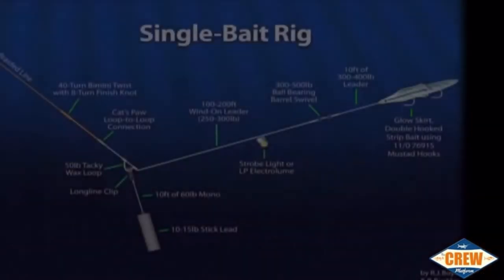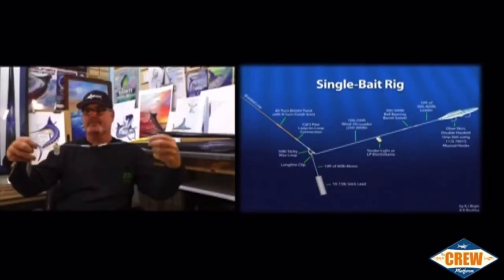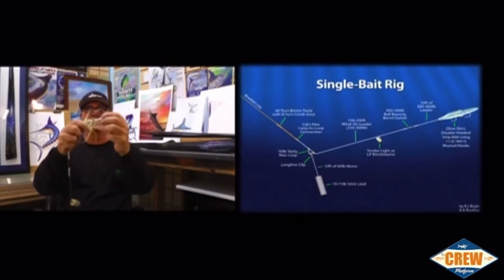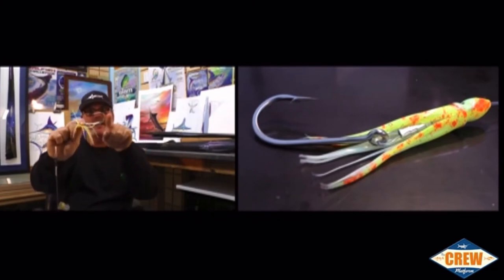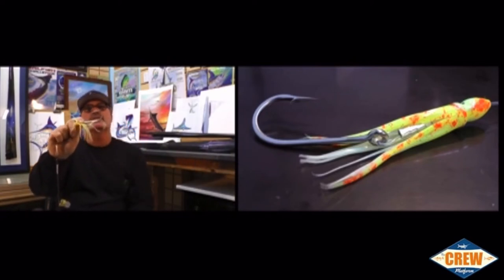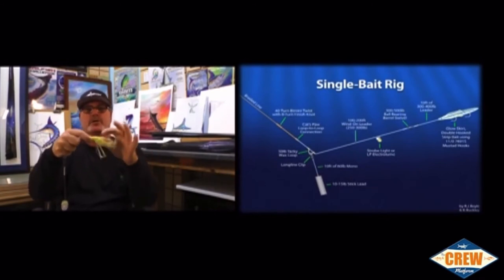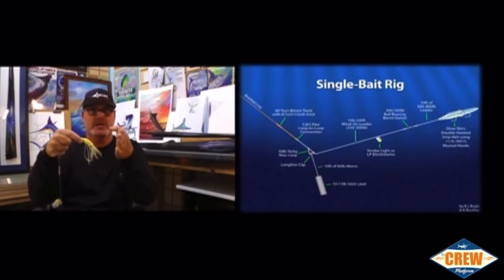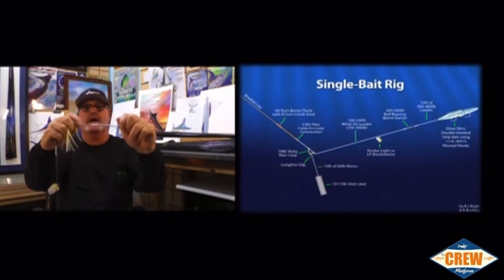Daytime Swordfishing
TRAILER - Watch and learn daytime swordfishing tactics and techniques from the legendary RJ Boyle. Success only comes from hard work, but knowing a few secrets can help push you over the top. Holding nothing back, RJ takes over 2.5 hours to share in great detail must-have tools and tackle, how his boat is setup, rigging components, top baits, how to recognize the bite and put fish on the deck. It's time to "Get tight Suckas".